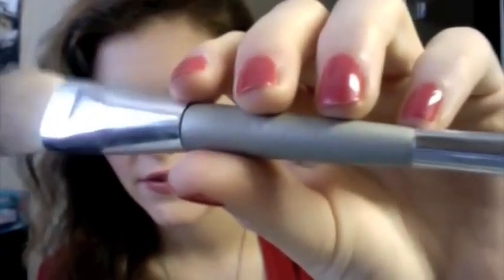Drugstore Favorites!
Products Mentioned:

- EOS "Summer Fruit" Lip Balm Sphere
- Maybelline ColorSensational "Pink Please" Lipstick
- Maybelline Lash Stiletto "Very Black" Mascara
- Maybelline XXL Pro Extension Mascara
- Sonia Kashuk Confidential Concealer with Brightening Pencil
- Mirra Duo Foundation/Concealer Brush
- Conair Velcro Hair Rollers
- John Frieda Luxurious Volume All-Out Hold Hairspray
- John Frieda Frizz Ease Dream Curls Spray
- Nexxus Root Exxtend Volumizing Root Lifter
- Garnier Fructis Brilliantine Shine Glistening Drops
- Vaseline Renewal Age-Defying Body Lotion